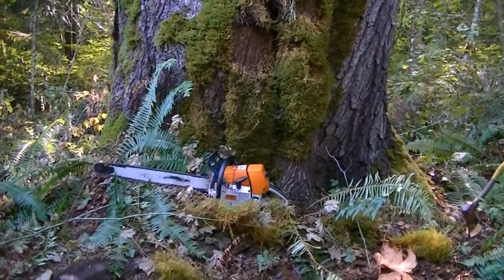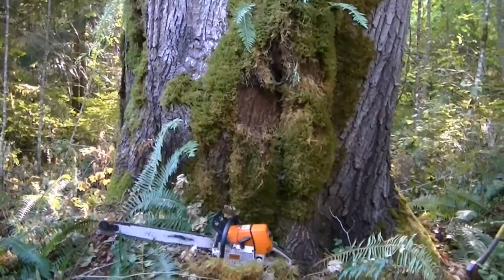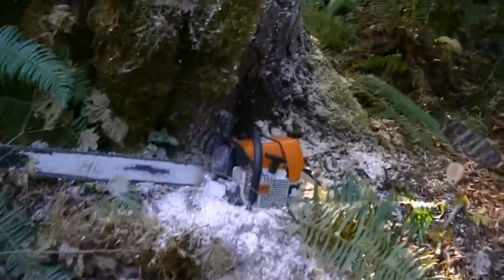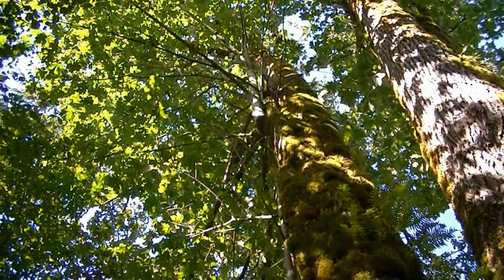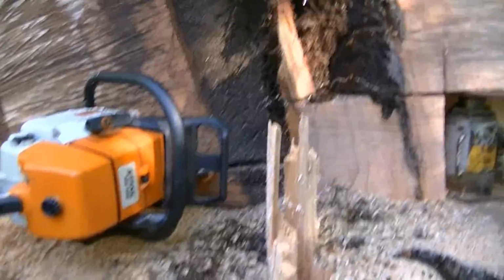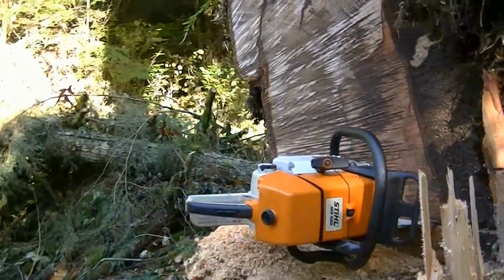Cutting down a Huge Tree-Maple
Skadill falling a double maple tree,using a  hydraulic jack